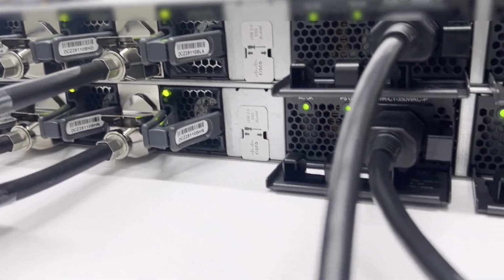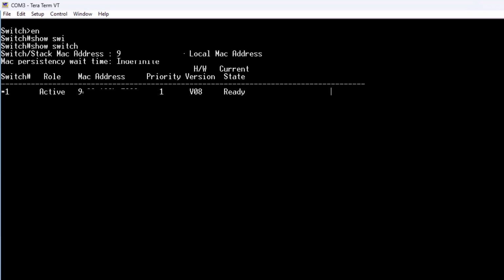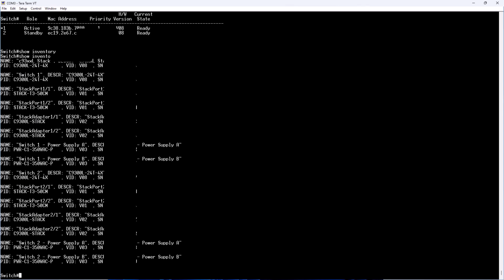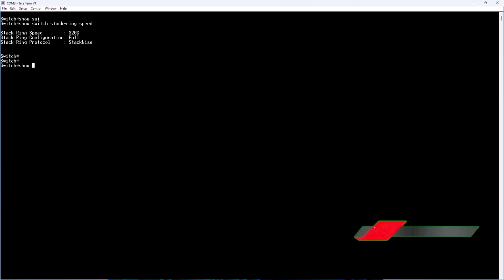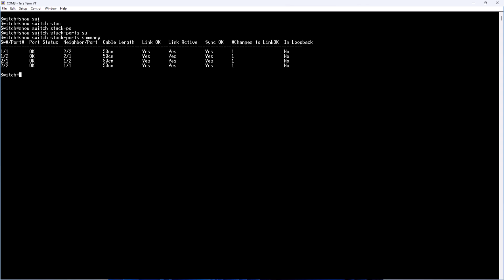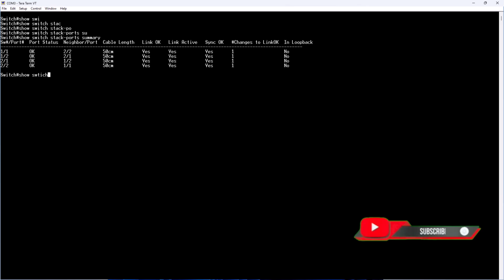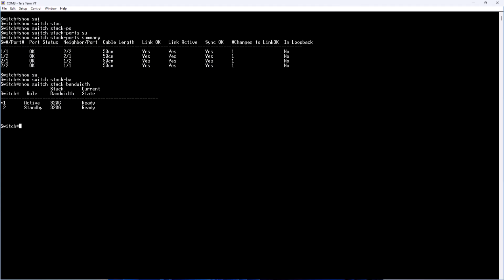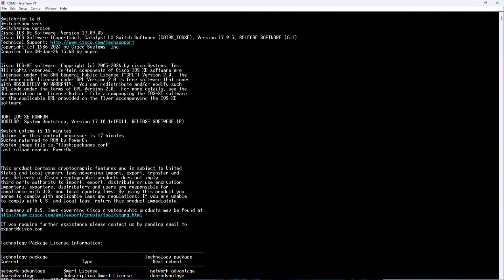How to stack a 9300 Series Switch? Best Practice | CISCO Stackwise and commands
Welcome to Silas Infotech! Today, I'm going to show you how to stack Cisco C9300L switches. Stacking switches can help you manage your network more efficiently by treating multiple switches as a single unit.